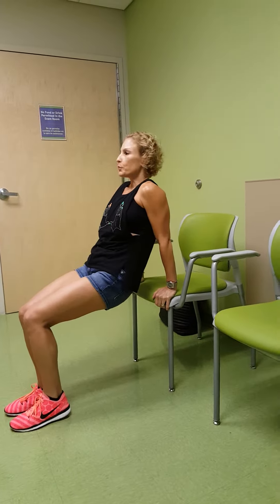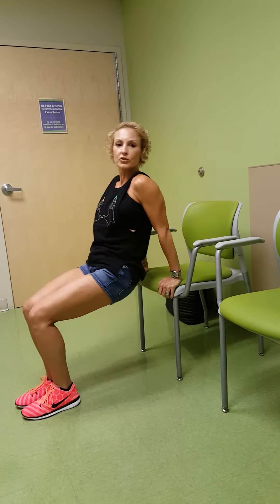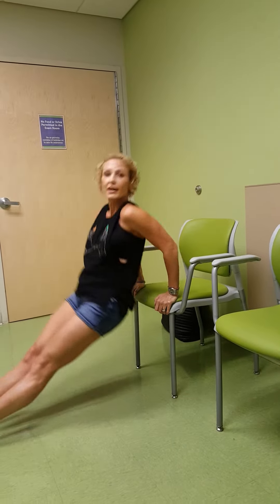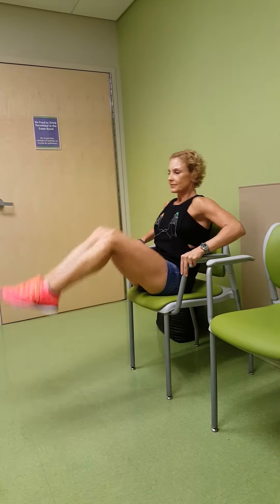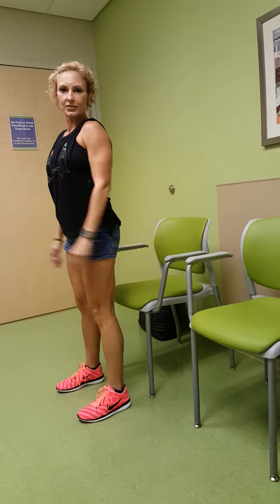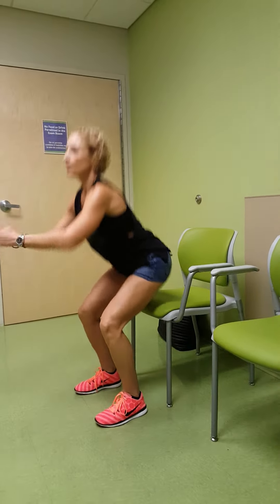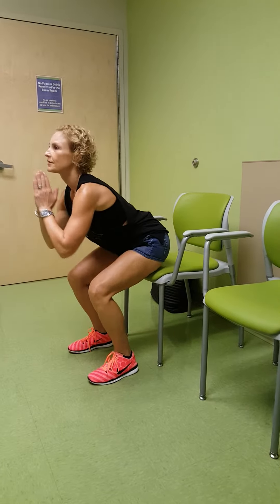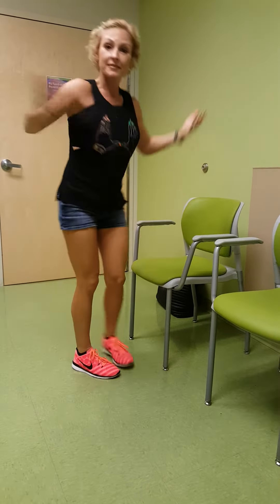Exercises you can do while waiting at the doctor!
All you need is a chair and gravity!